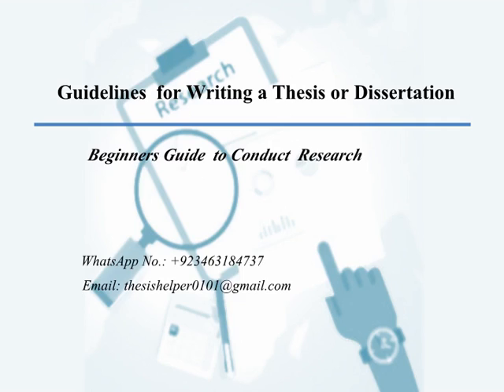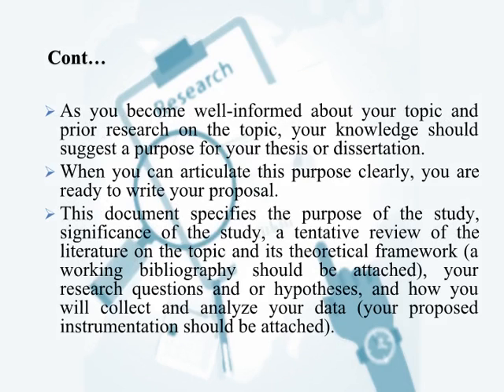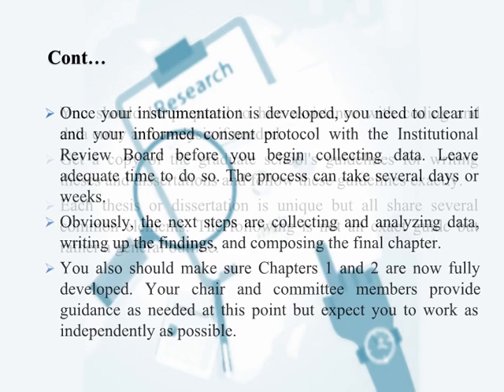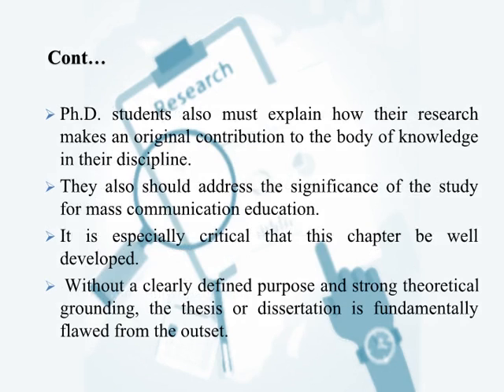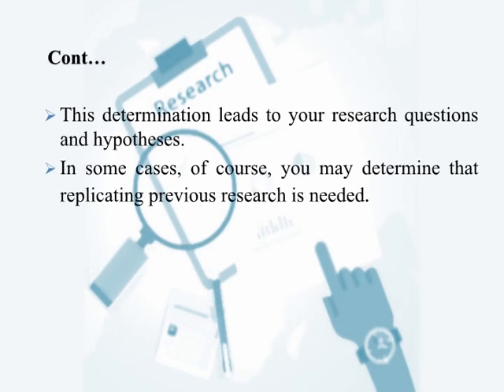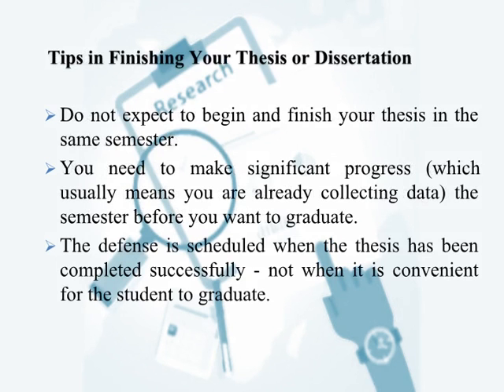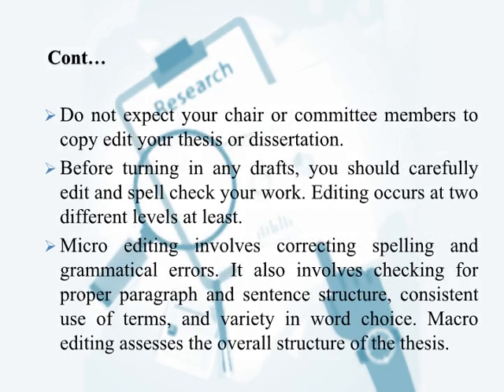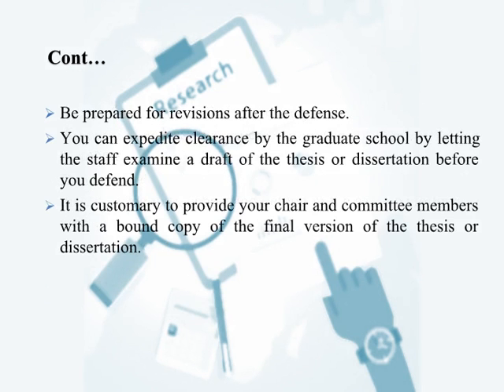Guidelines for Writing a Thesis or Dissertation | Beginners Guide to Conduct Research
This video is about Guidelines for Writing a Thesis or Dissertation.

thesis helper
guidelines in thesis writing
doing a dissertation in one night